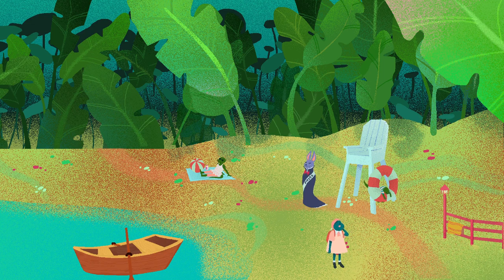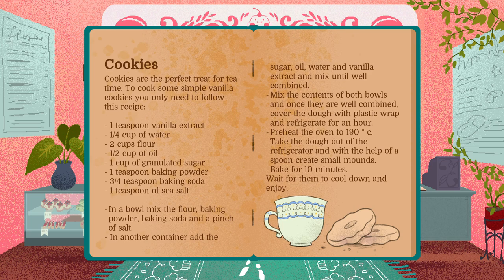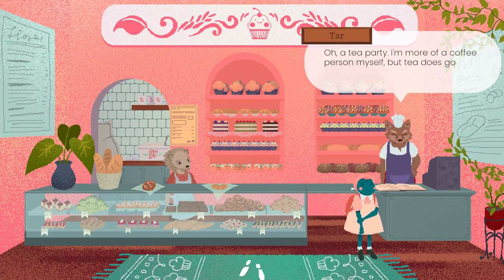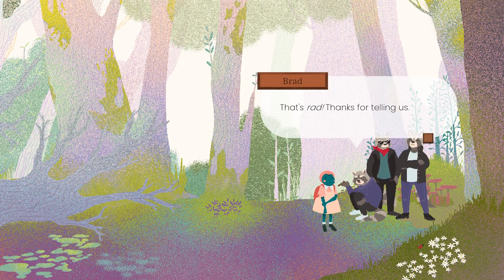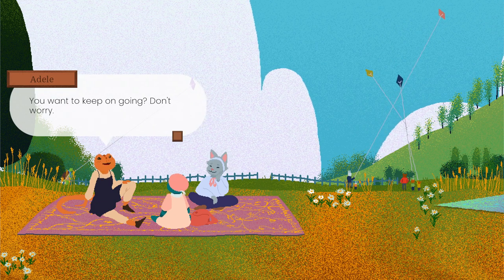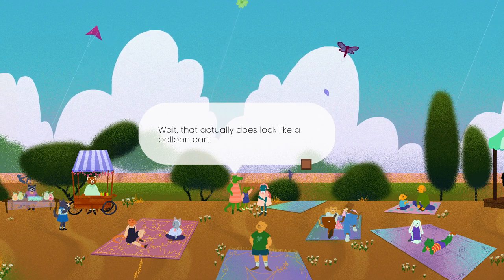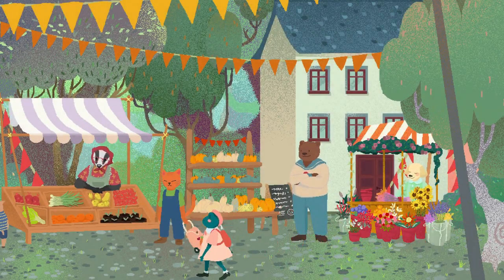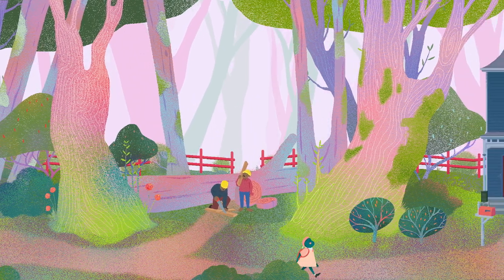The Knitting Workshop | Let's Play Teacup | Part 3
Join me in this cute, a little quirky and very sweet exploration-adventure game, as I help Teacup prepare for her tea party!